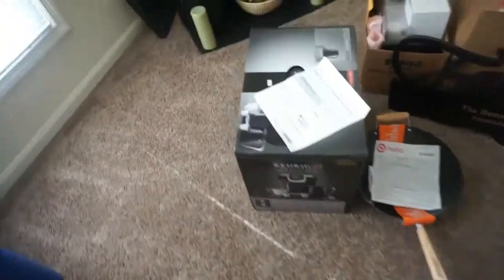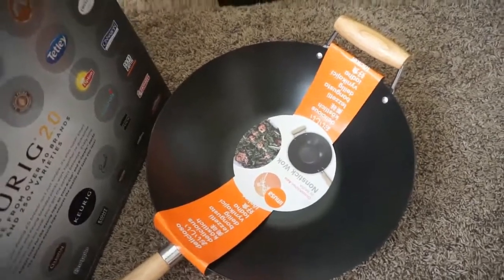Wedding Gifts & MY Birthday!!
Hey you guys so I figured I would show you guys some of our wedding gifts that we received on our wedding day. Also, October 12 was my birthday so I figured why not vlog lol.